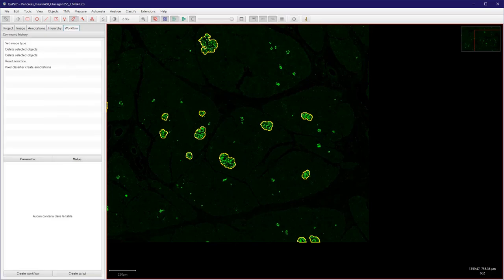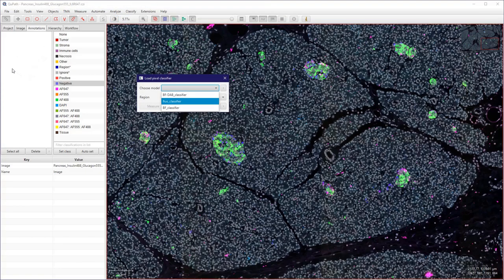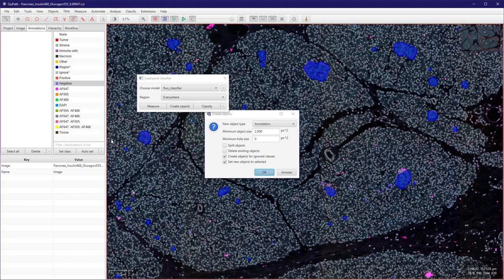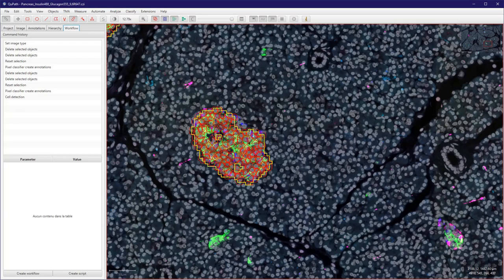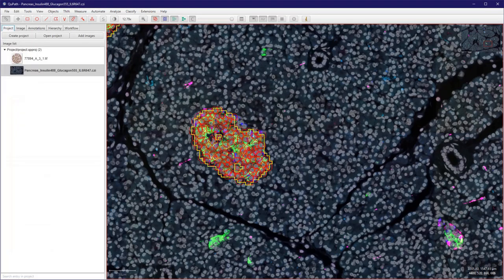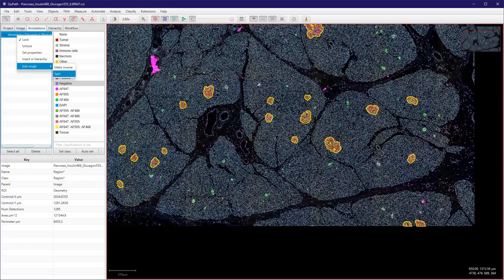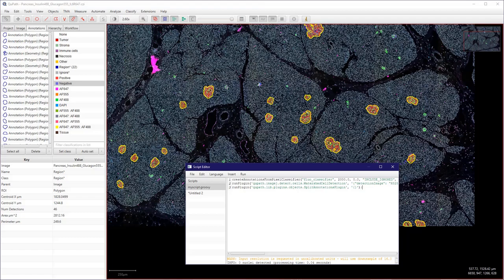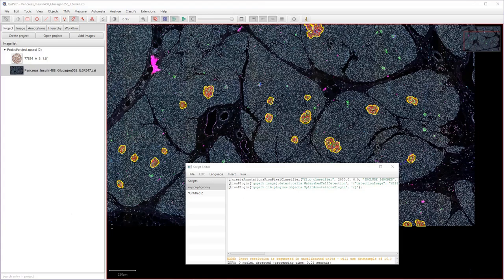CIF Tutorials | QuPath : Light Scripting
CIF Tutorial : How to use QuPath to create regions with a thresholder
[Summary]

In this short video I'm using the workflow tab to script some actions as a small introduction to how automation works in QuPath.
Previous video :
PS: Sorry for the bad sound...

[Chapters]
00:00 Intro
00:30 Cleaning up
01:18 Repeating the processing steps and understanding the workflow tab
04:00 Using the workflow to create a script and run it
05:37 Adding more steps to the script
06:56 Script location importance and conclusion

[Features used]
- Workflow
- Scripting
- Multiplexed analysis and classifier

[Images]
Image from : N/C (will fill later)
[Author]
Yannick Krempp, bioimage analyst at the CIF platform, Lausanne, Switzerland